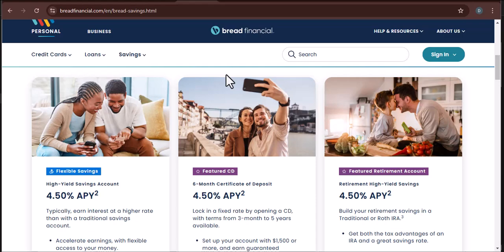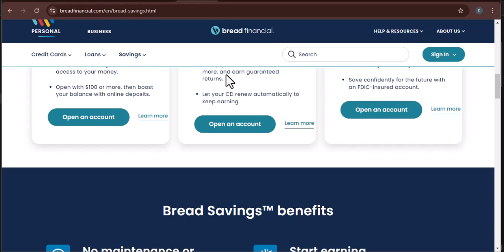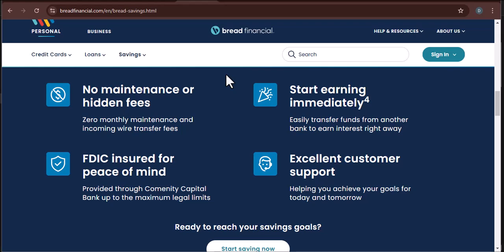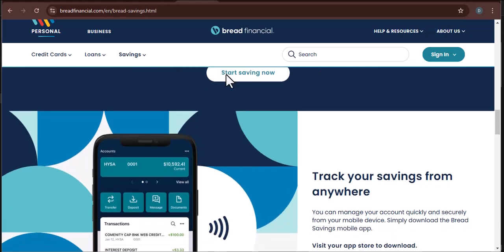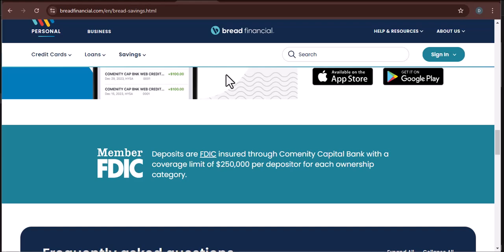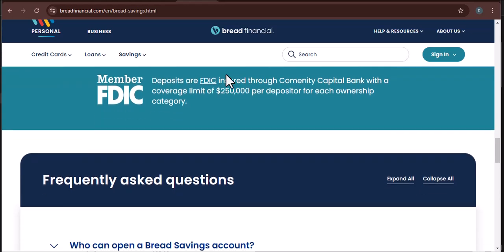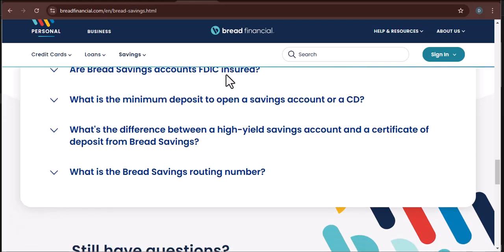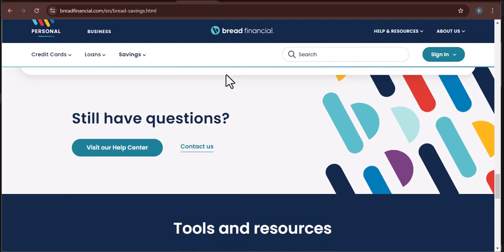How do I make a payment to bread finance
In this video we talk about How do I make a payment to bread finance